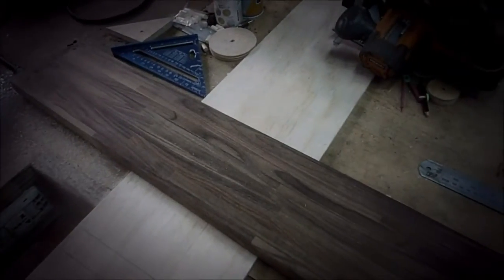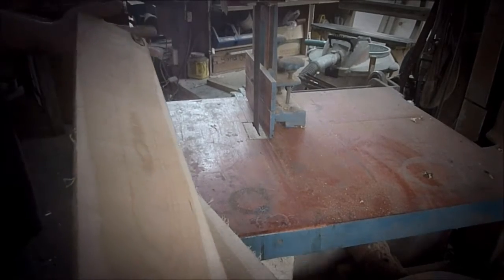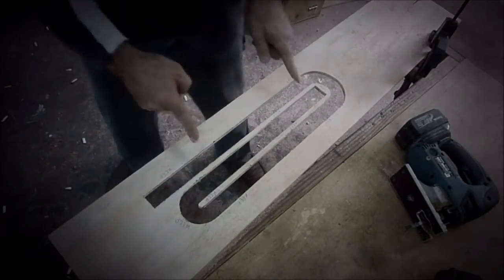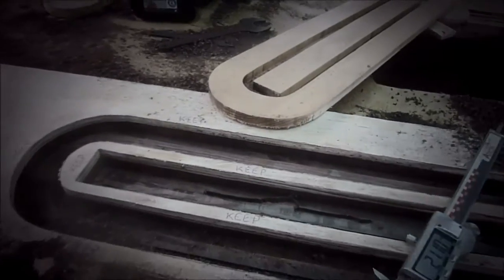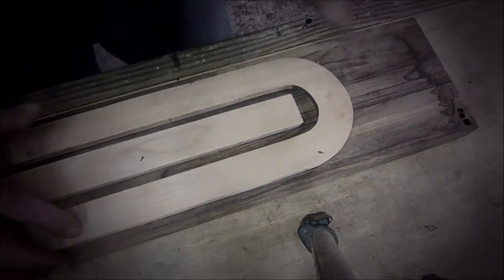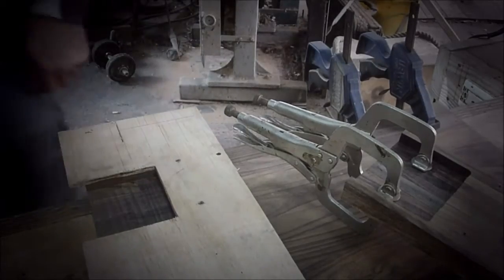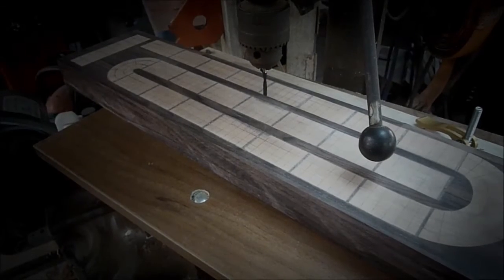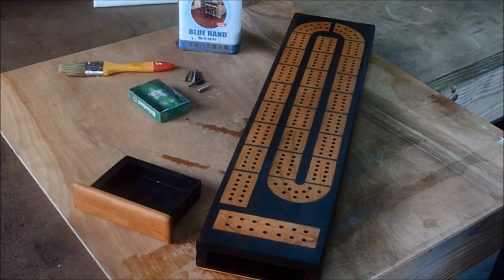Cribbage Board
This project was a mystery to me. I thought "Cribbage" was for old folks. Wrong. Young people enjoy the game too. Here, I embed Cherry into Rosewood. The drawer sucks closed via strong magnet.